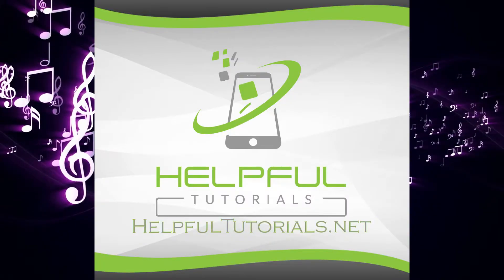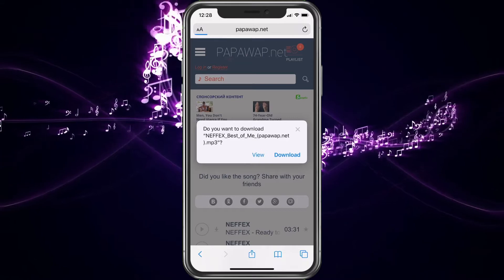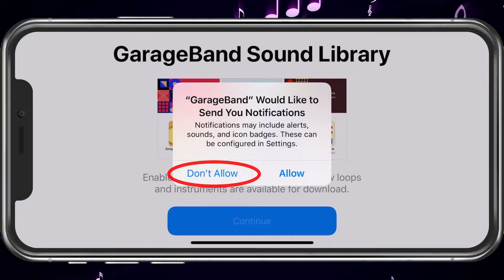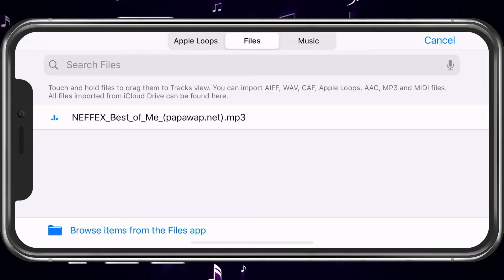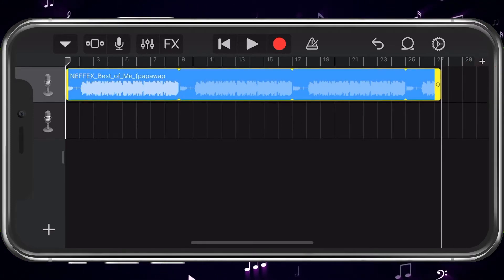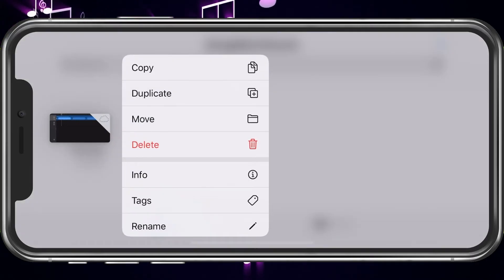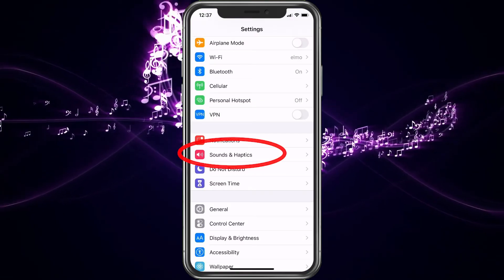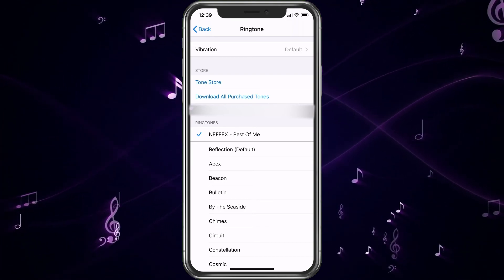How To Set Any Song As A Ringtone on Your iPhone in 2021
How To Set Any Song As A Ringtone on Your iPhone in 2021  Please make sure you are updated to iOS 13 first then this will show you how to set any iPhone song as a ringtone